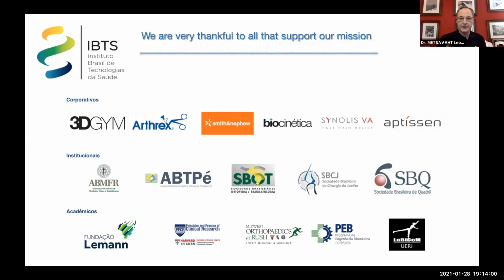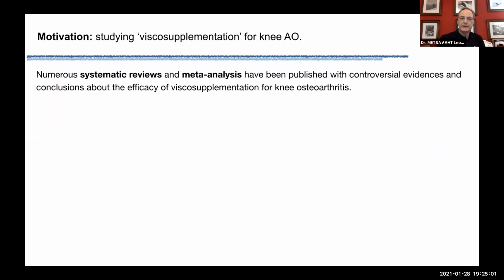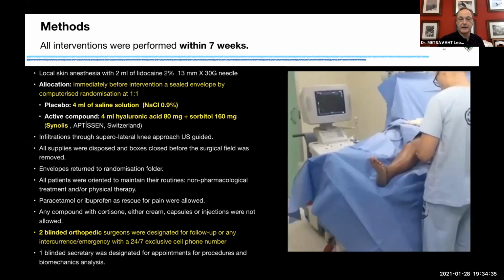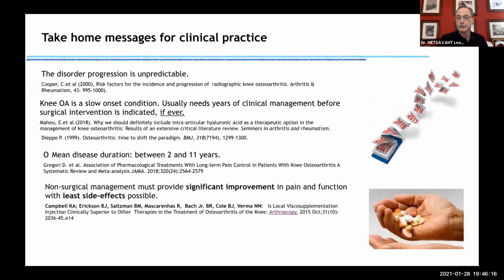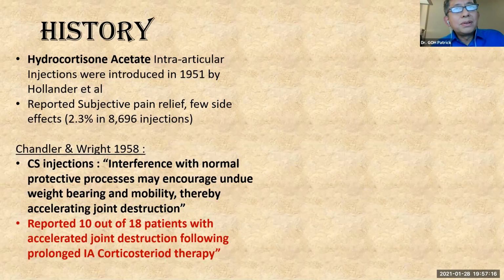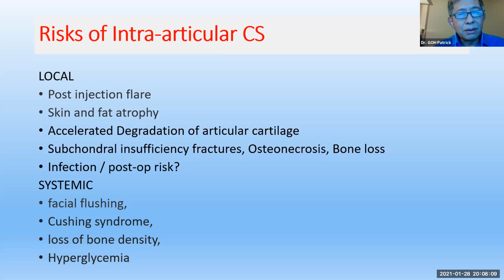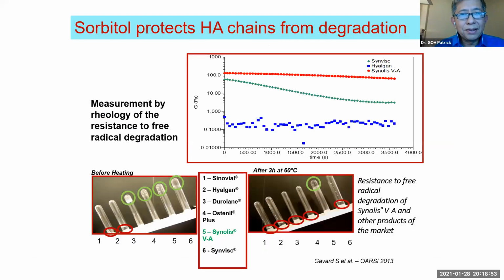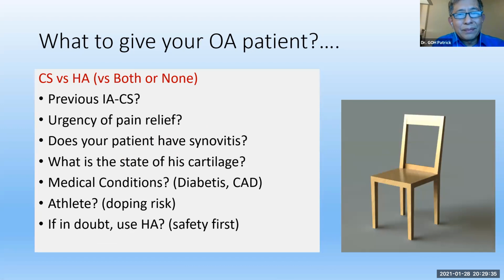Clinical Practice Updates on Osteoarthritis Live Webinar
Compra SYNOLIS VA de forma fácil y segura en ✔ Biotechsa.com

SYNOLIS VA

Flexibilidad de tratamiento para el alivio del dolor rápido y duradero.

Es un gel inyectable inteligente que contiene ácido hialurónico y sorbitol que actúa como un líquido articular joven y saludable. Los datos clínicos demuestran un alivio significativo del dolor durante la primera semana después del tratamiento con Synolis VA.

REDUCCIÓN RÁPIDA DEL DOLOR

La mejora de la función articular y la rápida reducción del dolor son cruciales para restablecer su movilidad.

Con Synolis VA , estos efectos se perciben los días posteriores al tratamiento.

Con su concepto único de Visco-Antalgy, Synolis VA permite la restauración de la función articular y el alivio rápido del dolor que son cruciales para recuperar su movilidad.

Sus efectos se perciben los días posteriores al tratamiento.